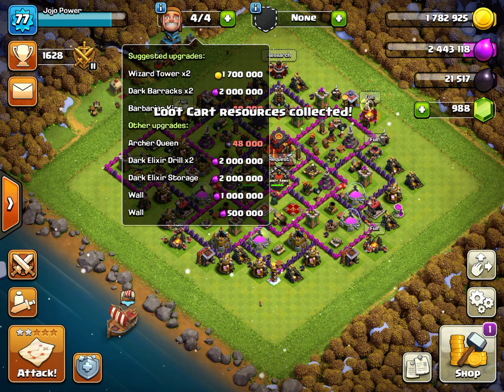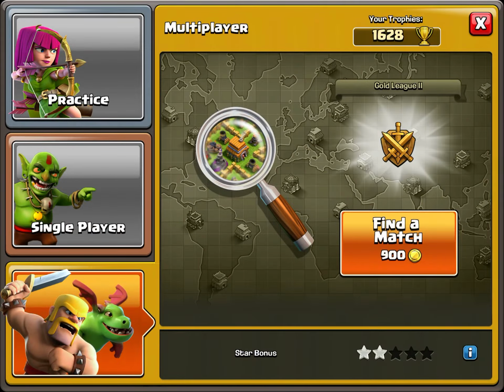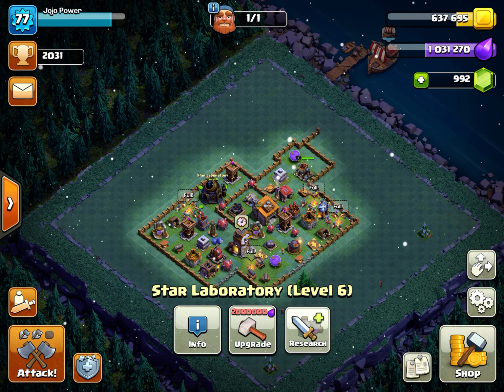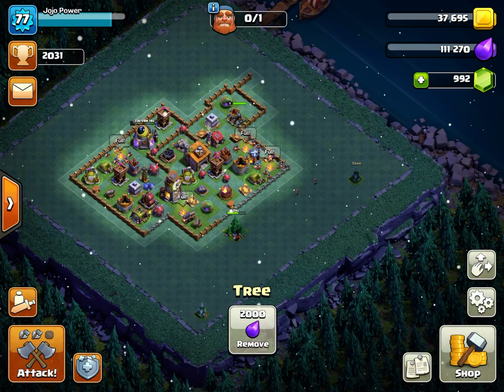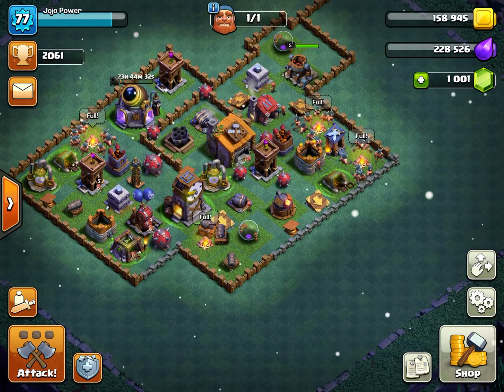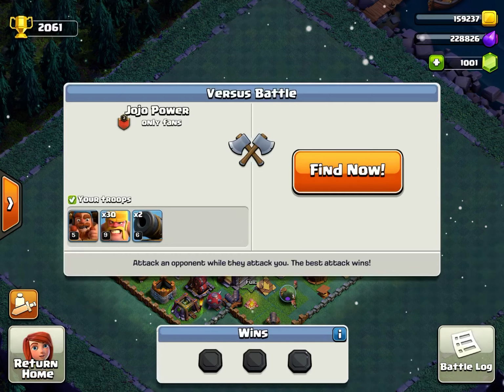I’m Back!!! Clash of Clans Update